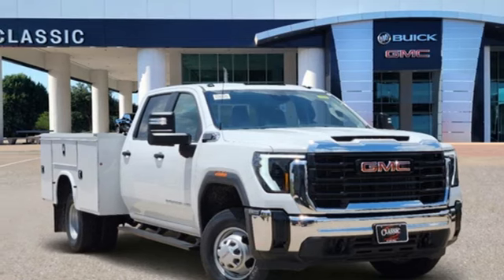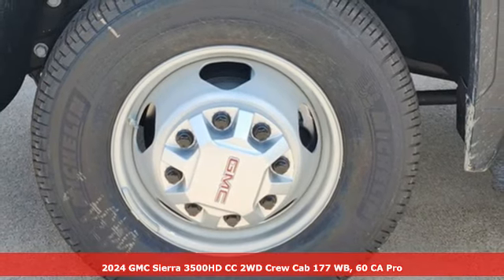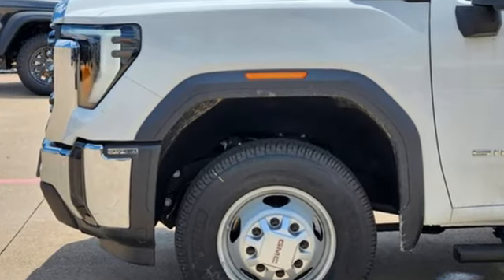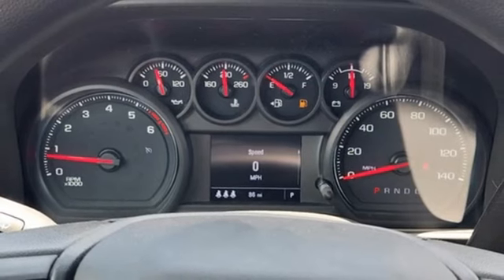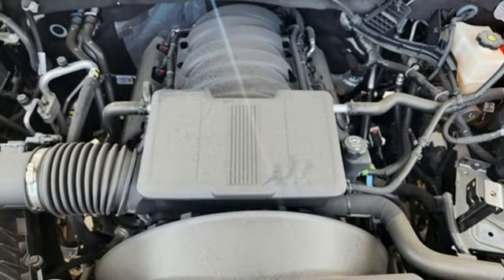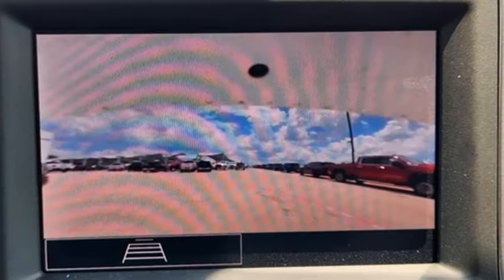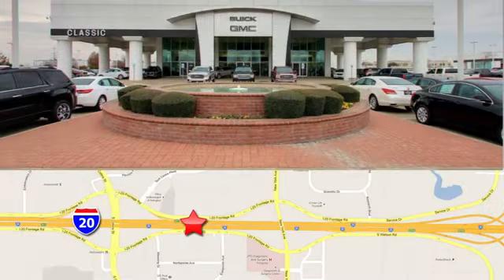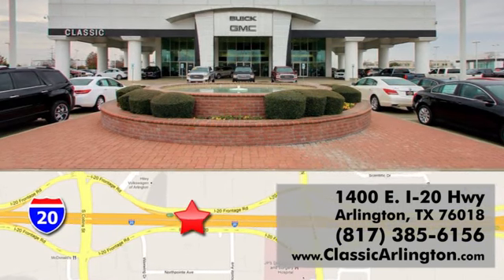New 2024 GMC Sierra 3500HD Arlington TX Fort Worth, TX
Year: 2024
Make: GMC
Model: Sierra 3500HD
Trim: Pro
Engine: 6.6L V8
Transmission: 10-Speed Automatic
Color: White
Interior: Jet Black
Stock #: RF134253
VIN: 1GD48PE78RF134253
Summit White 2024 GMC Sierra 3500HD Pro RWD 10-Speed Automatic 6.6L V8 10-Speed Automatic, Jet Black Vinyl.

Address:
1400 E-I20 HIghway